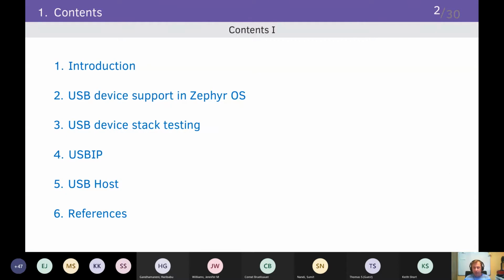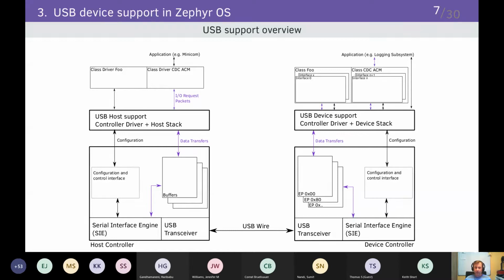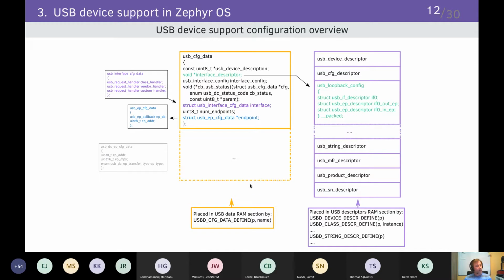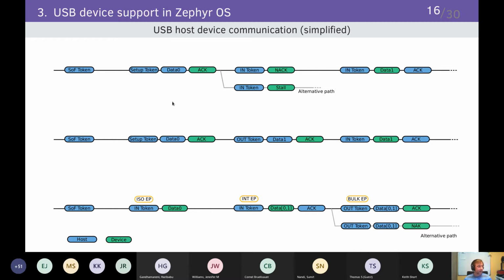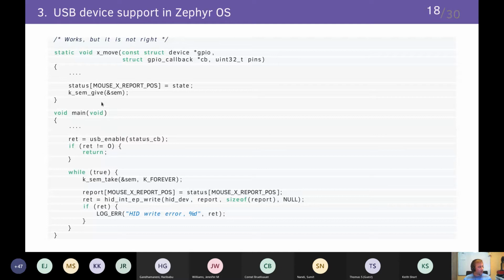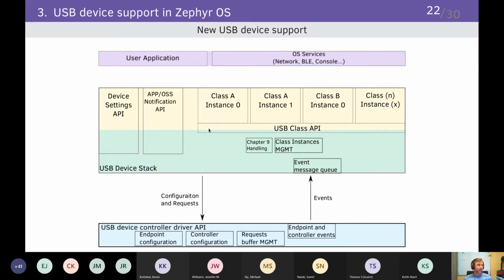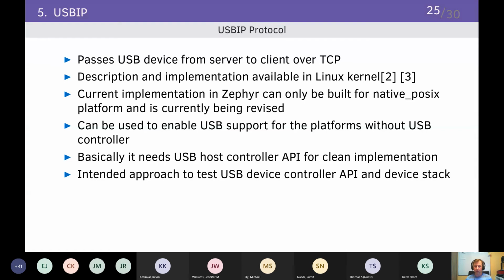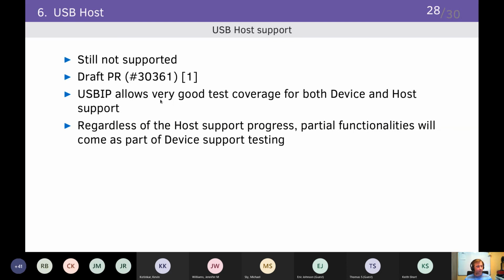USB support in Zephyr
USB device support overview in Zephyr OS and ongoing/upcoming rework. What limitations do we have with current stack/driver-API and what do we want to improve. USB device controller drivers overview, Zephyr OS developer view on the HAL and controller designs. Host support. Testing. How can device stack and host stack benefit from each other?